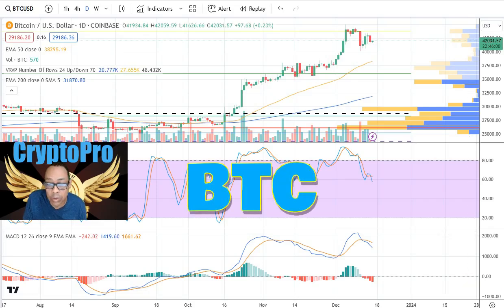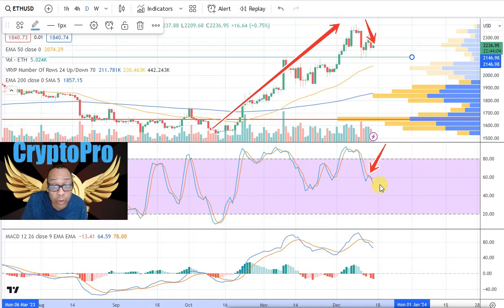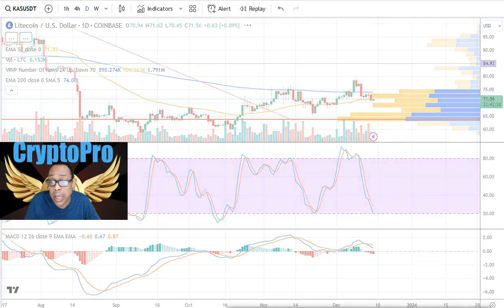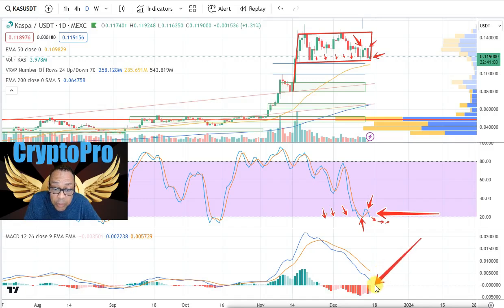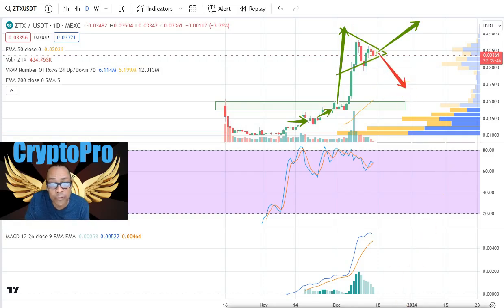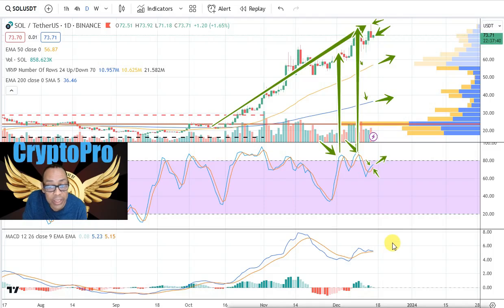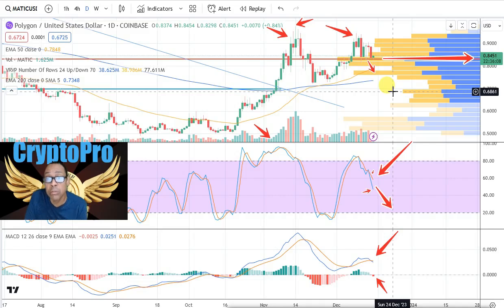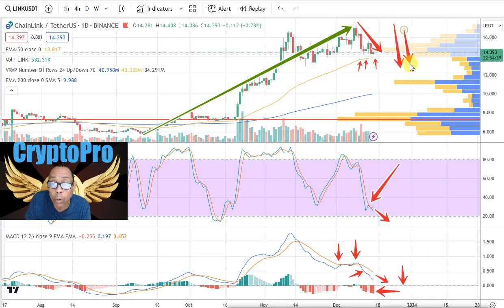Market Report - Chocolate Rain In The Forecast? Crypto Bearish Turn!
GANG, I haven't done an overall market report in a long time. I thought I'd have a little fun with this one, and give the market update in the style of the weather report! Let's go!